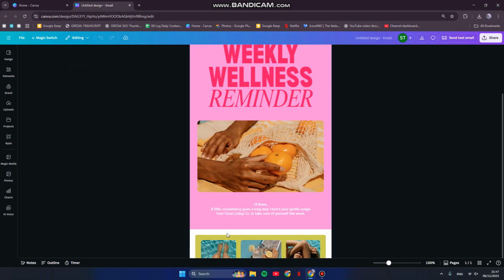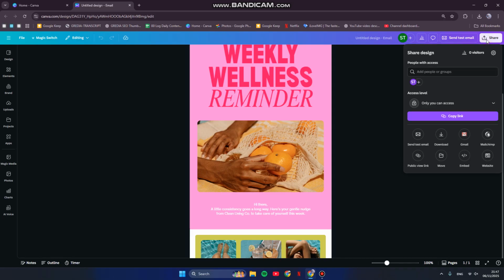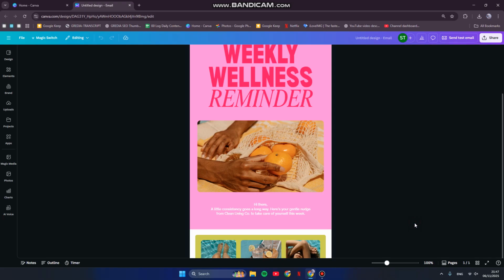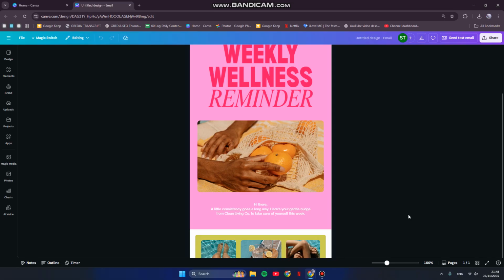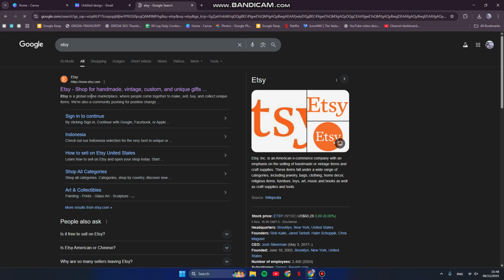Make Money with Canva - Step-by-Step Tutorial to Create and Sell Templates Online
Turn your Canva skills into profit! Learn how to design, list, and sell Canva templates on popular marketplaces — perfect for beginners.

🎨 Create stunning Canva templates easily
🛍️ Learn how to list products on Etsy & Gumroad
💡 Tips to choose profitable niches
🚀 Step-by-step guide to make passive income